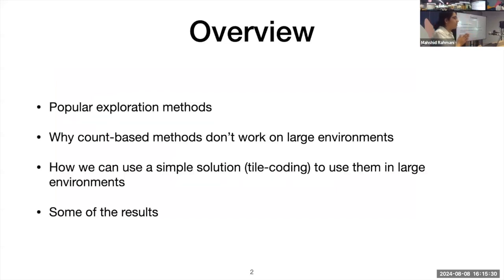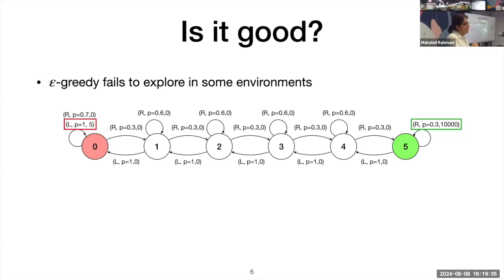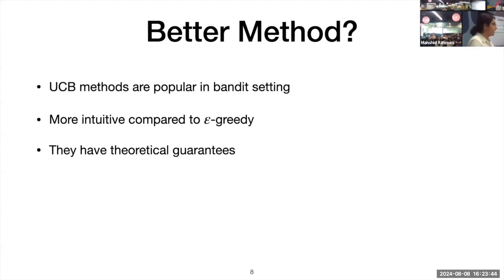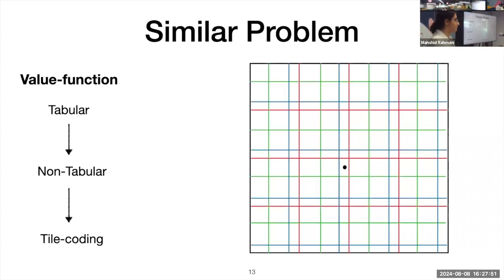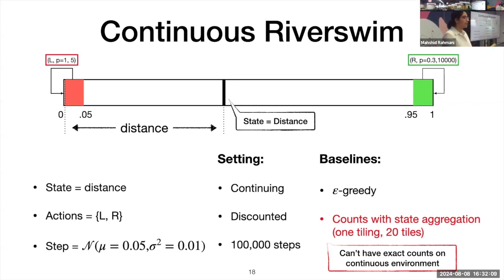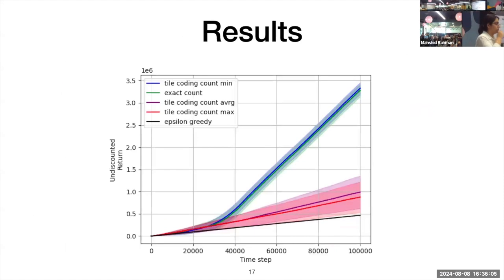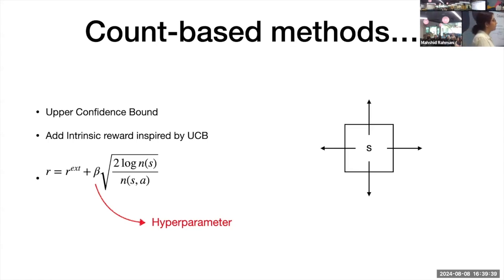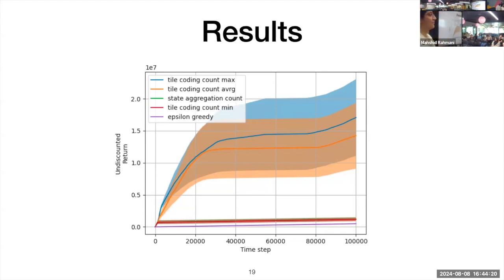Tea Time Talks 2024: Mahshid Rahmani Hanzaki, Tile-coding for Count-based Exploration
Tea Time Talks are back for another year. This summer lecture series, presented by Amii and the RLAI Lab at the University of Alberta, give researchers the chance to discuss early-stage ideas and prospective research. Join us for another series of informal 20-minute talks where AI leaders discuss the future of machine learning research.

Abstract:
Exploration-exploitation tradeoff is one of the challenges in reinforcement learning where the agent must tradeoff between choosing actions that have previously been effective in producing rewards or trying actions it has not yet explored. Despite recent advances in reinforcement learning, most complex agents still rely on randomness to explore the environment because of its simplicity.

An alternative to random exploration is count-based methods, where actions with fewer visitation counts are preferred over those that have been visited more frequently. Despite their theoretical guarantees, count-based exploration methods have not been widely used with function approximation in practice.

In this talk, I will explain how tile-coding can be used as a simple method to generalize counts over states. I will highlight two experiments to demonstrate how tile-coding for count-based methods can lead to better exploration compared to randomness in certain environments.